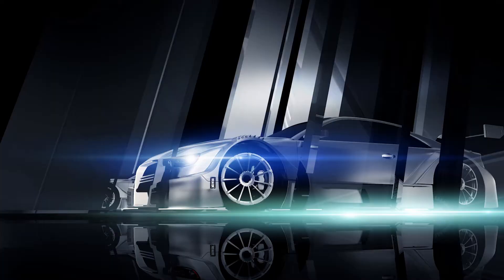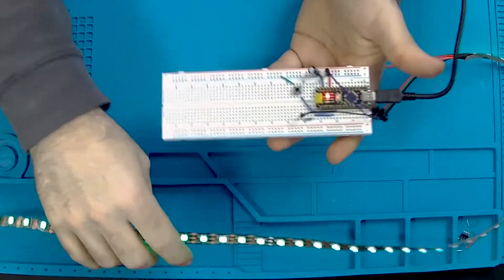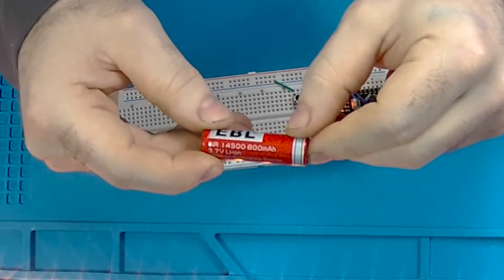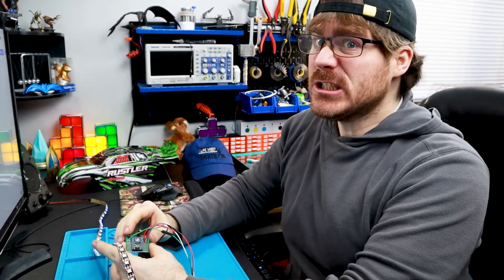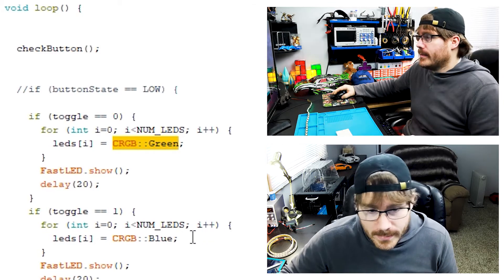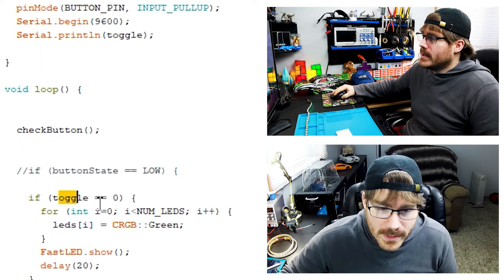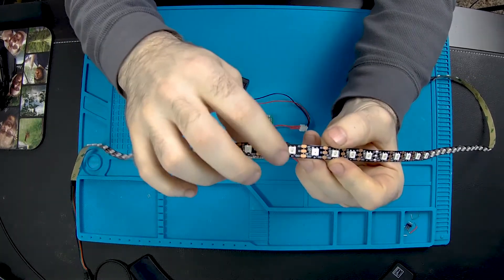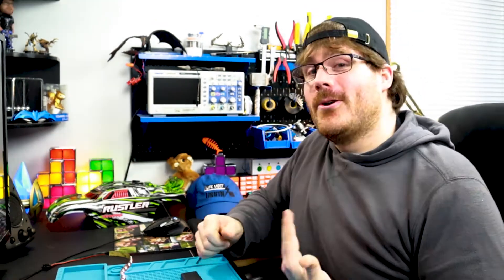LED Lights for RC Cars | Part 2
Let's build some underglow lights for an RC car. Adding an LED light strip to RC cars is a fun project and looks awesome! It's even better when you customize it with Arduino! Make custom patterns for your lights or even program it to change colors when it goes over jumps with a tilt sensor! Follow this series to see how Life Meet Lightning does it.

Arduino Nano:
Breadboard:
Breadboard Wire:
Dupont Wire (for light strip):
Resistors:
Capacitor:
WS2812B Light Strip:
Waterproof WS2812B Light Strip:
Push Buttons:
14500 Rechargeable Batteries:
Battery Box with Switch and Wire Leads:
LED Pigtail Wire Leads:
Prototype Circuit Boards: